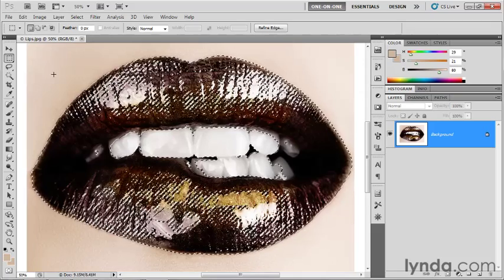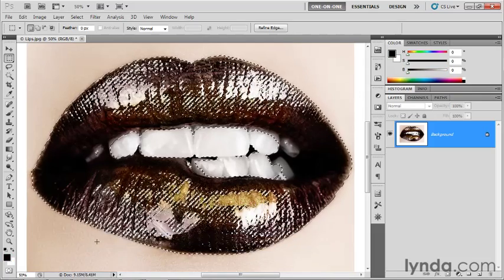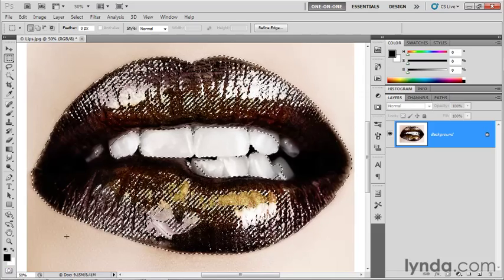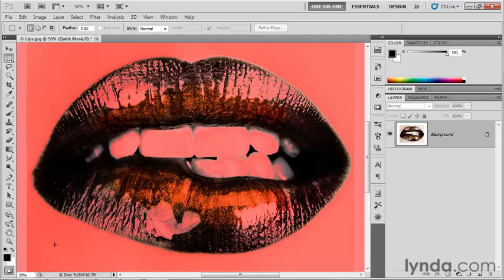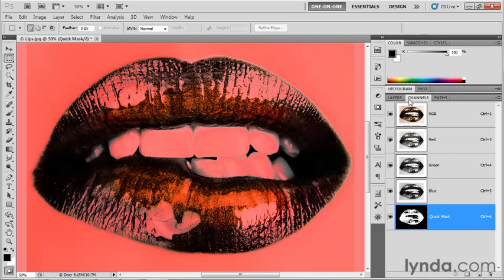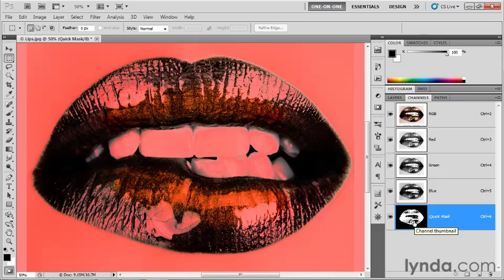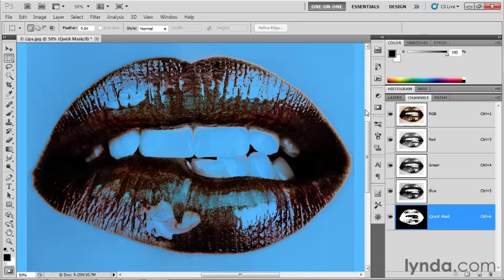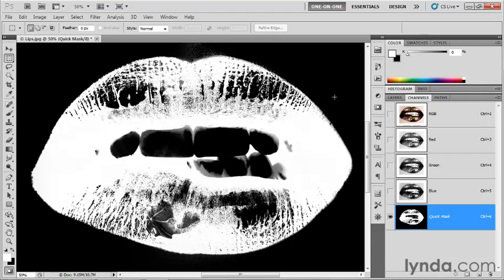Introducing the Quick Mask mode